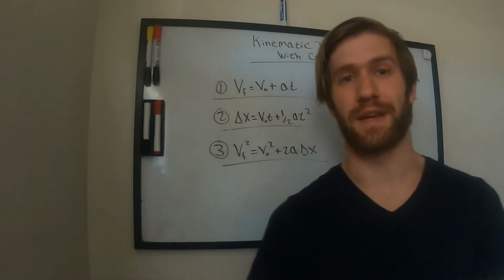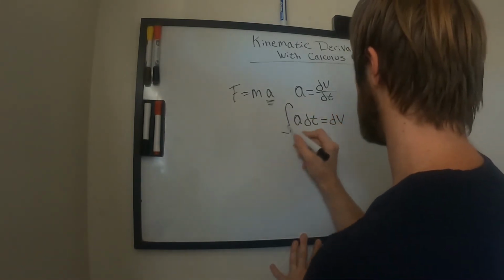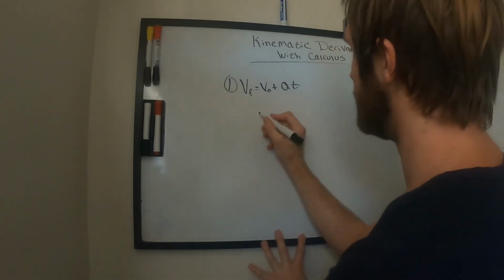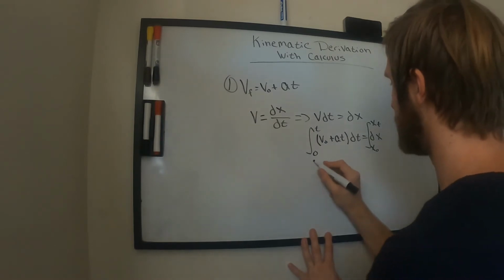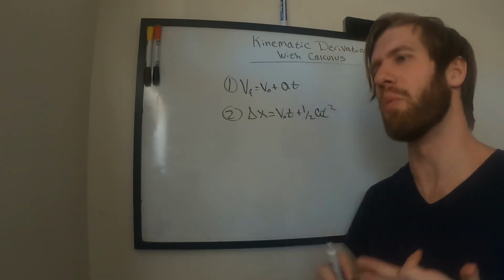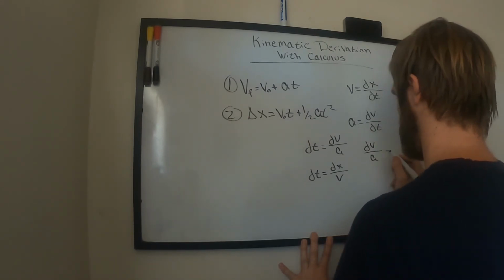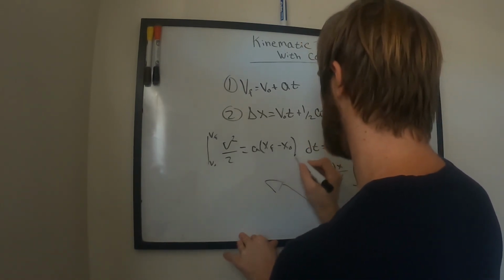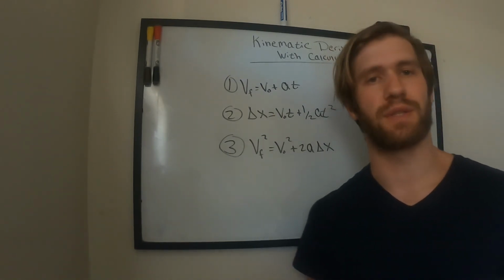Deriving Kinematical Equations (Part 2)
Here I derive Newton's kinematical equations using calculus.